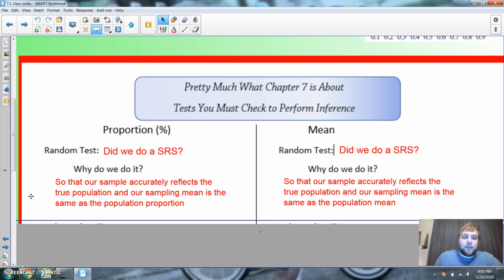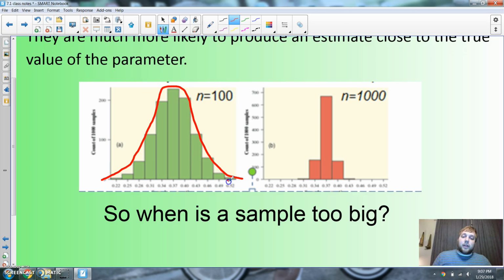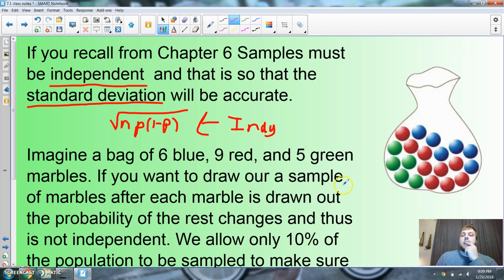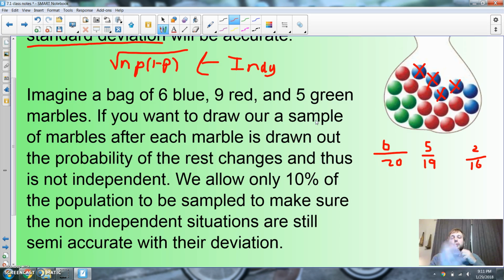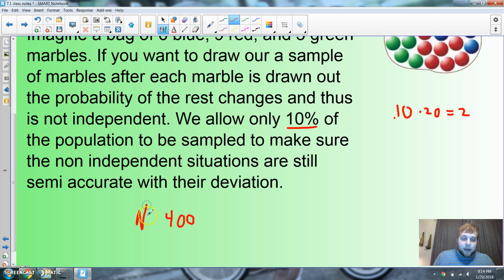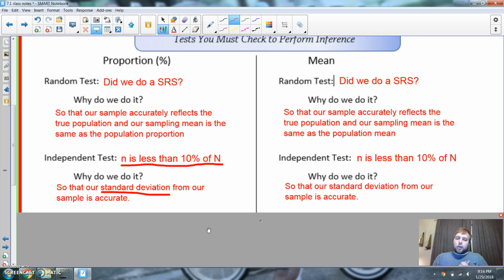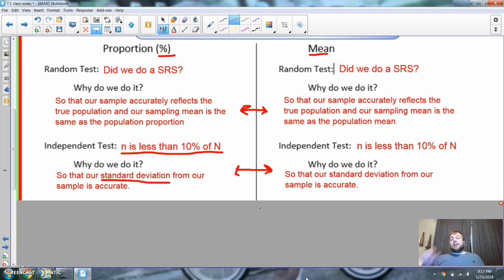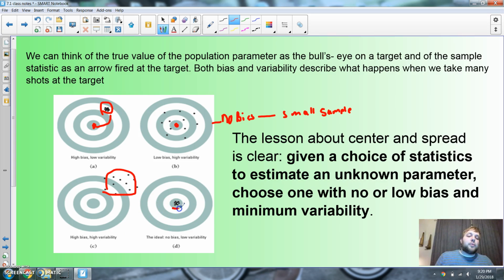7.1 Lesson 2 AP Statistics